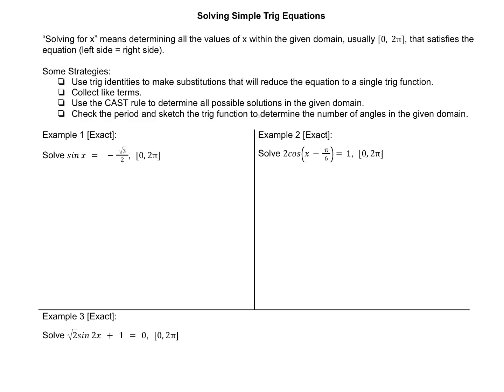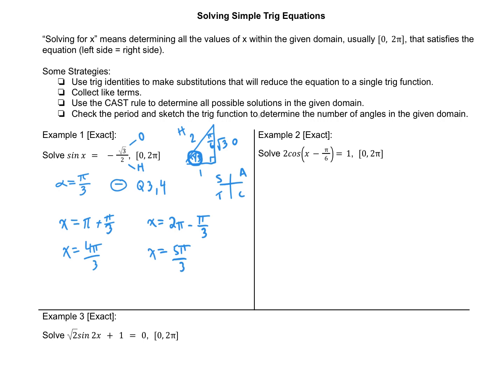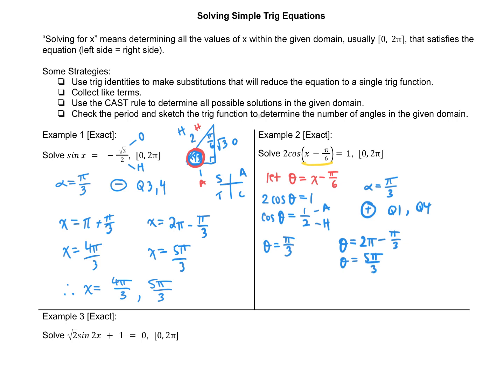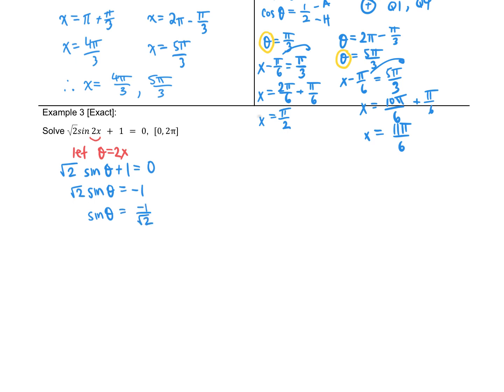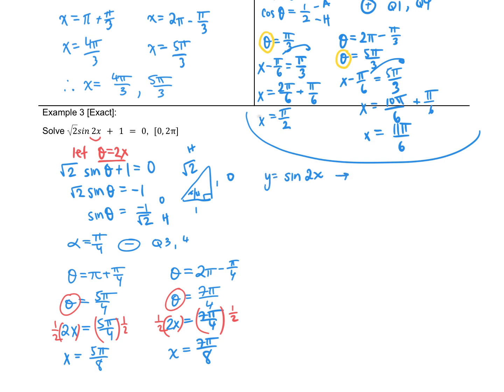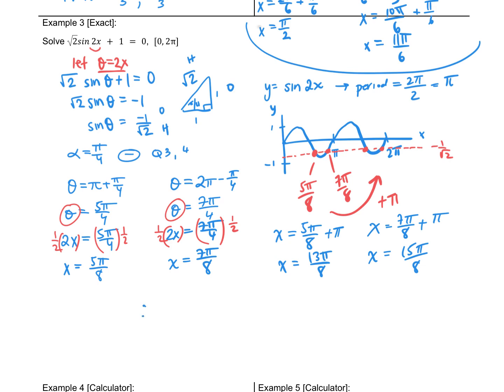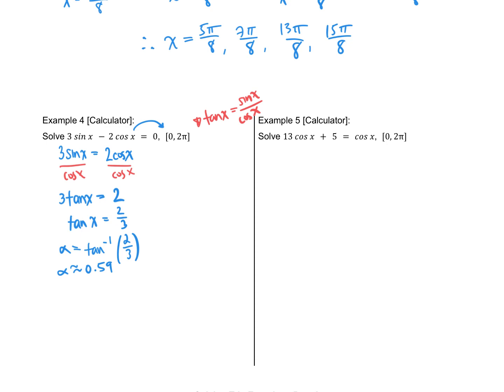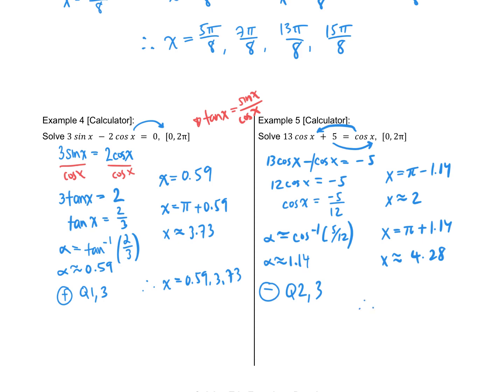Solving Simple Trig Equations